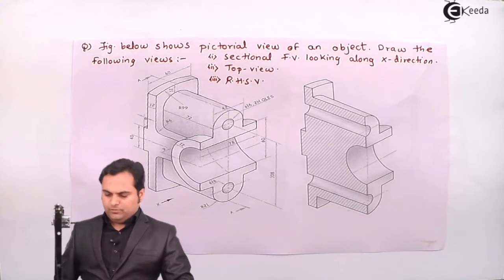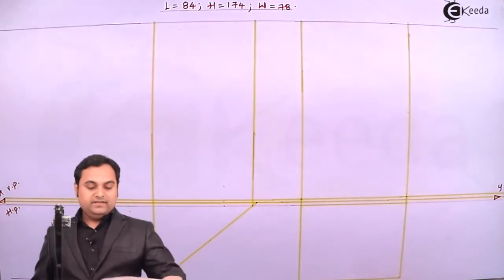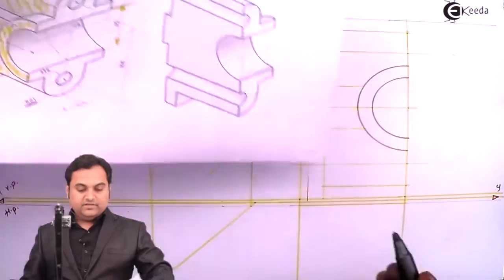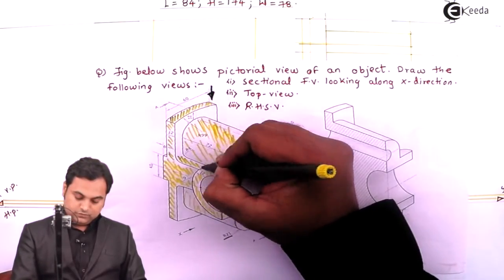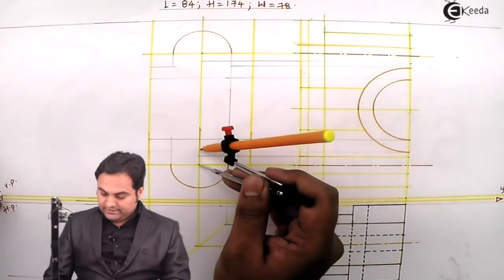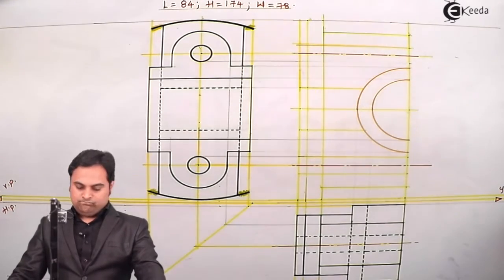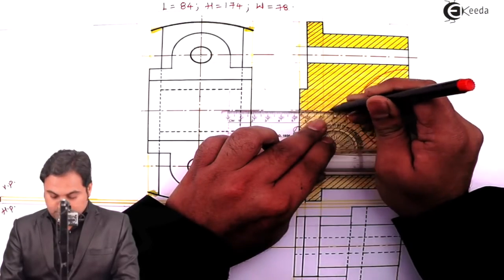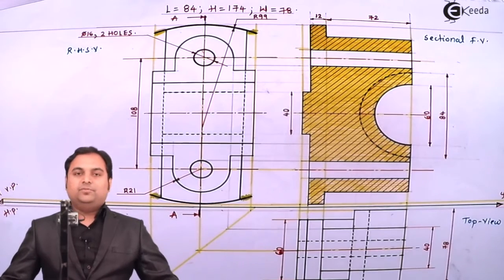Sectional Orthographic Projection Problem No.7 - Engineering Drawing